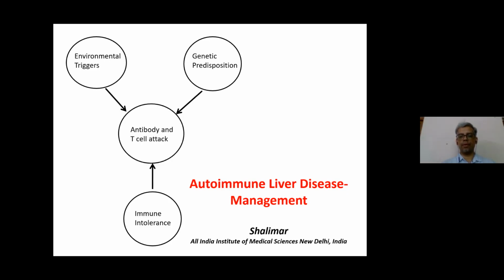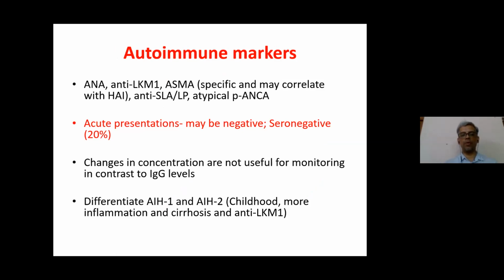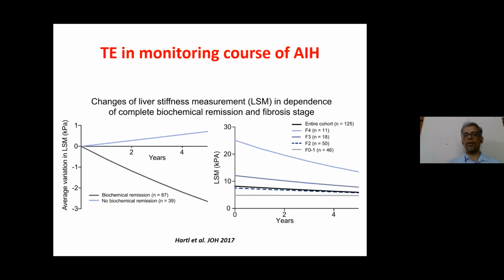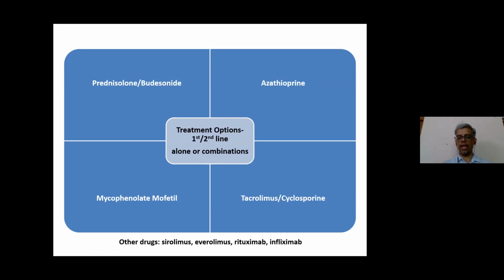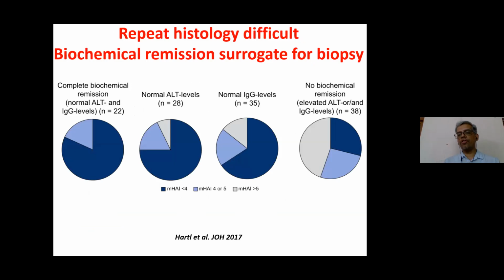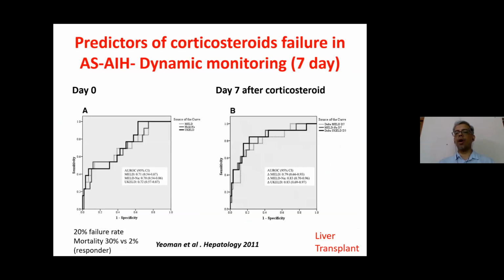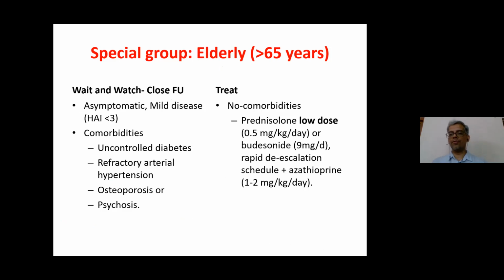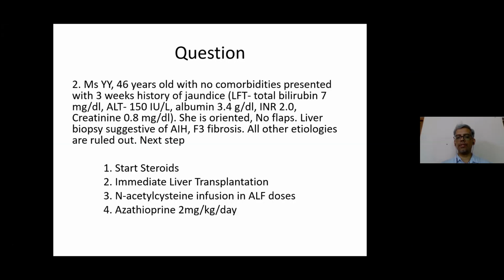14 Management of autoimmune liver disease Dr Shalimar